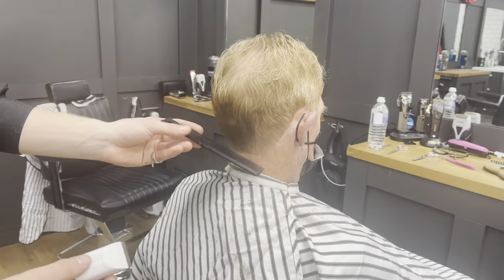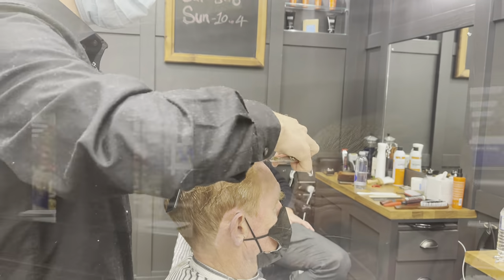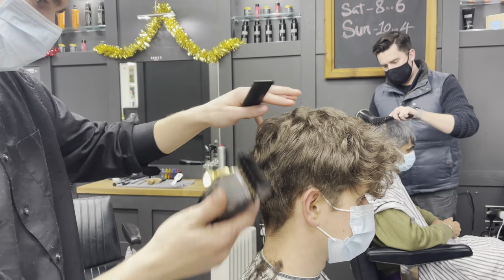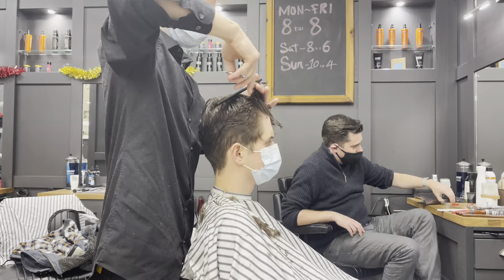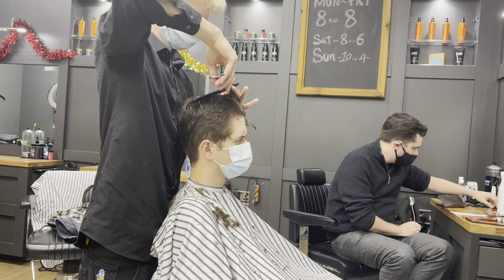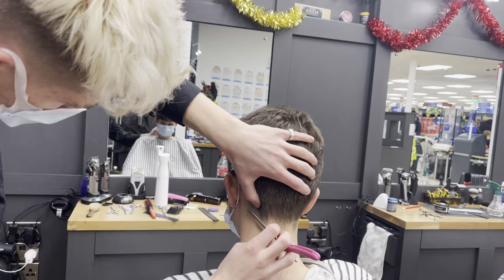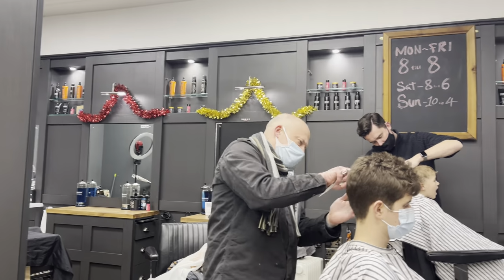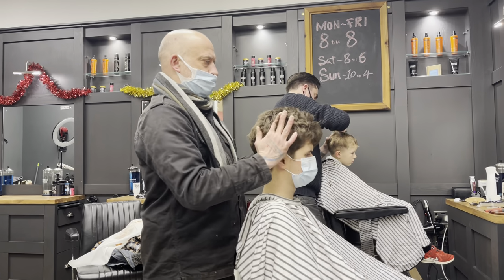BARBER APPRENTICE TAKES FINAL TEST TO BECOME FULLY FLEDGED BARBER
My lil apprentice Max took his final test today. He has worked so hard for this. Check out how he does